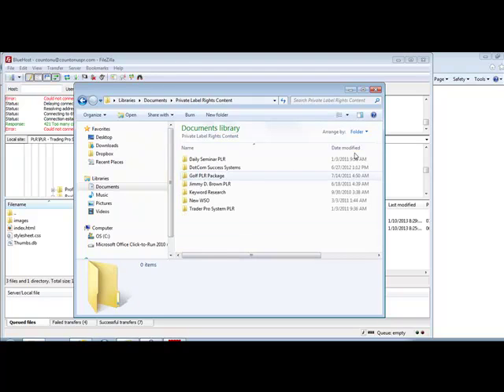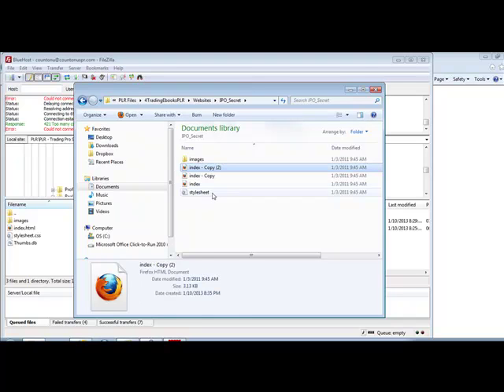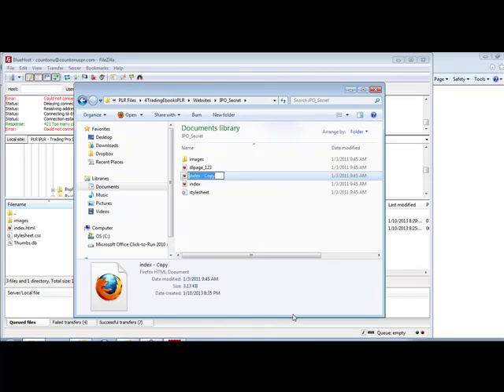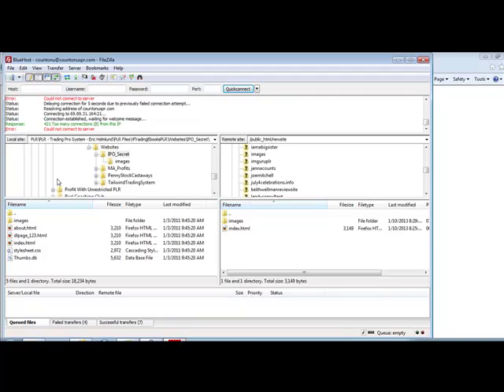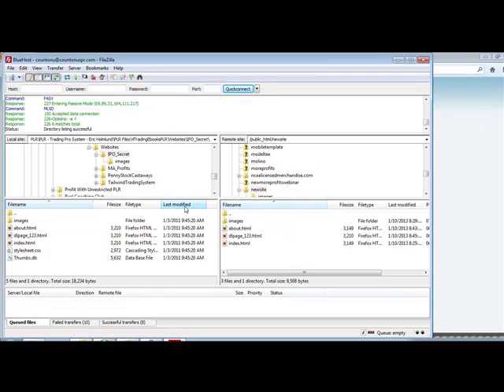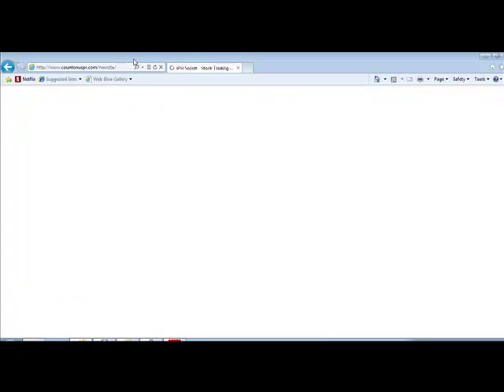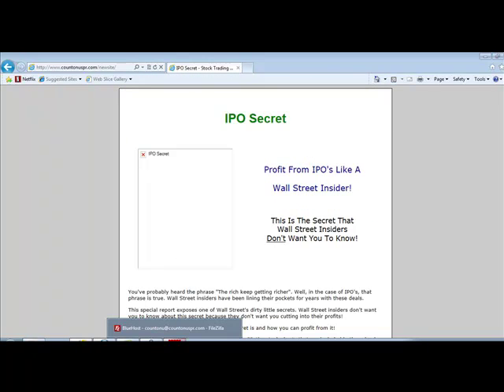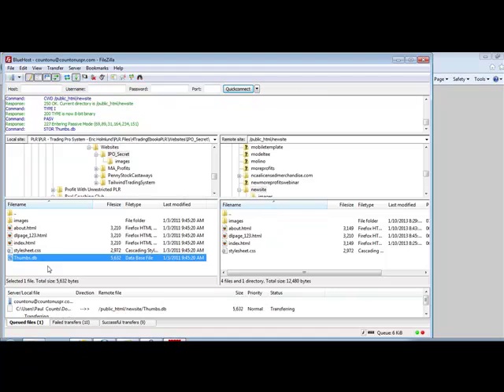Lesson 20 - Filezilla Upload Website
In this lesson you will learn about uploading Filezilla with Websites. This is lesson 20 of 21 so please be sure to watch all the other videos in the series.